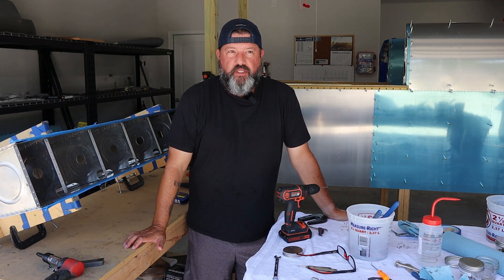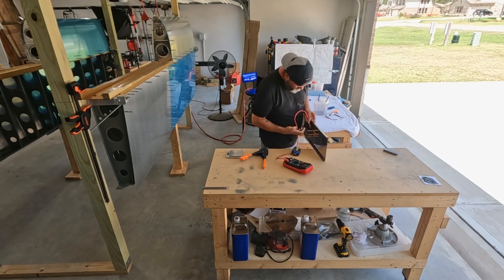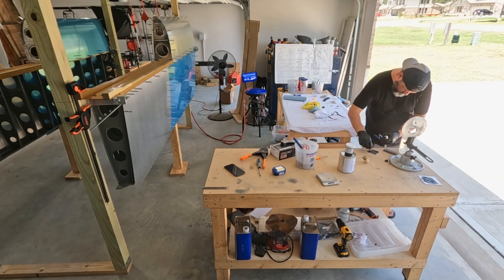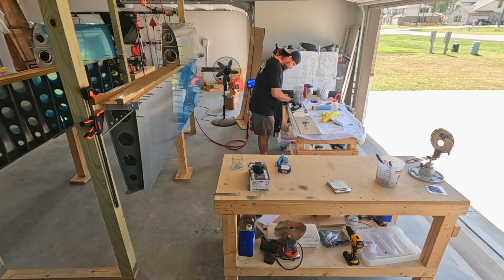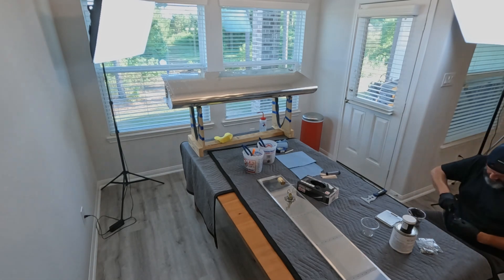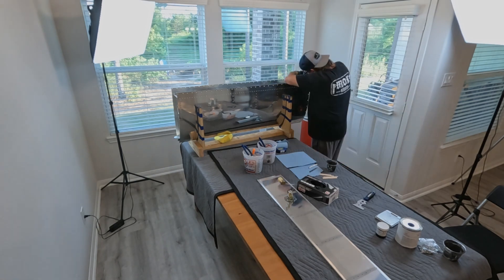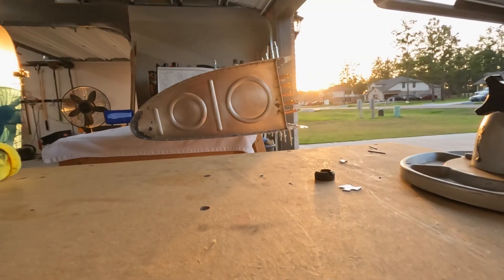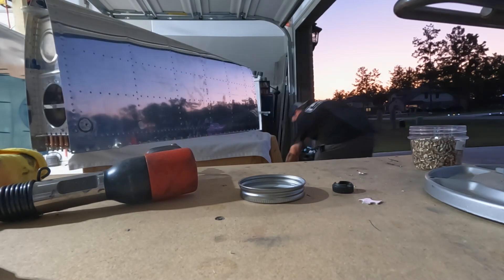Van's RV-8 Build. Ep 080. Fuel Tanks 25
Today I mounted the fuel sender to the left tank baffle, mounted the fuel pickup and anti-rotation bracket to the right access plate, and installed the left baffle... that's a big deal. The left tank is effectively buttoned-up and the right tank will get the same treatment today.

Finally seeing the light at the end of that fuel tank tunnel!

About 5.5 hours total in the aero factory today.

Tools

Center finding ruler
6" benchtop buffer
12" combo square/ruler
6" ruler (64ths increments)

Plans